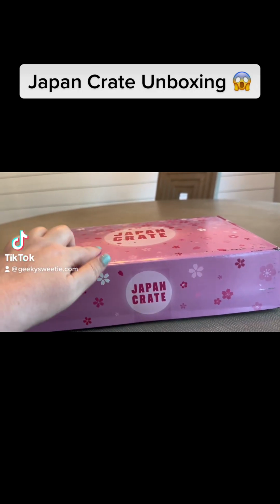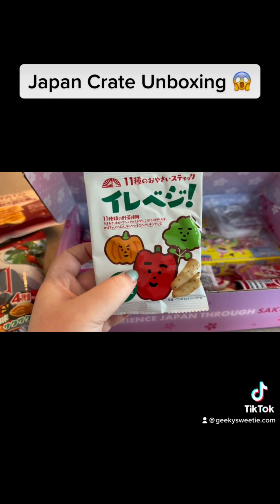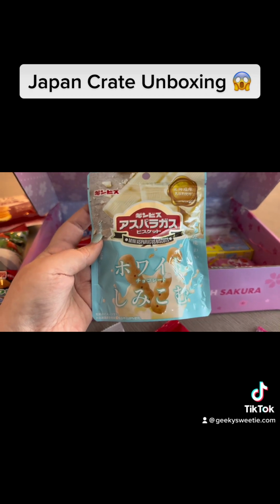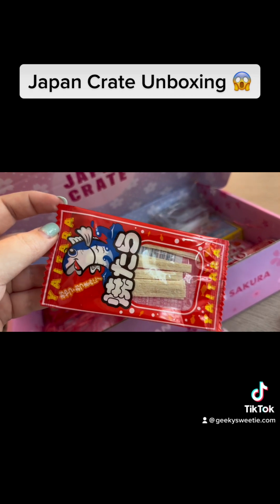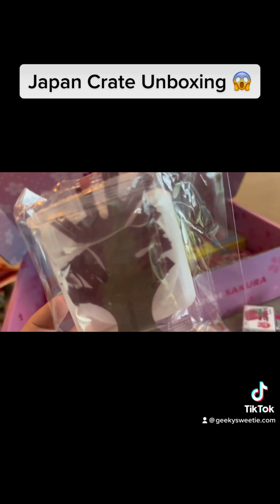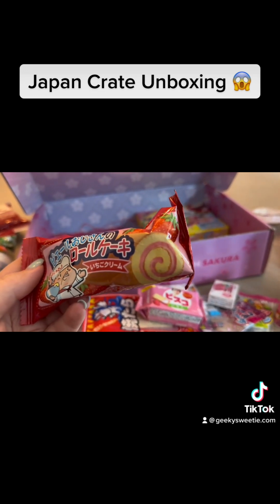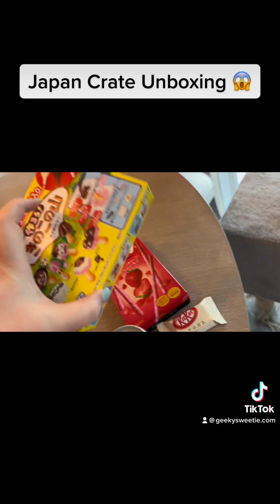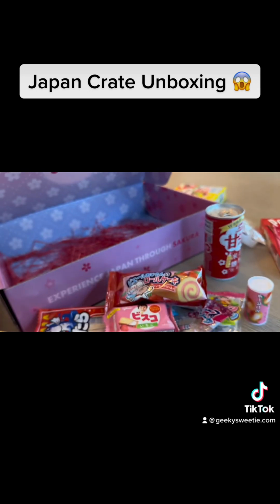JapanCrate Unboxing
JapanCrate Unboxing Japanesecandy JapaneseSnacks Beautiful presentation. But where's the Sakura? (aka cherry)? But wow!! there's sooo much inside!! How does that all fit in here?! Some of the snacks maybe NotForTheFaintOfHeart but I will share with my more Adventurous Friends or Prank them and catch their reactions in an upcoming video!